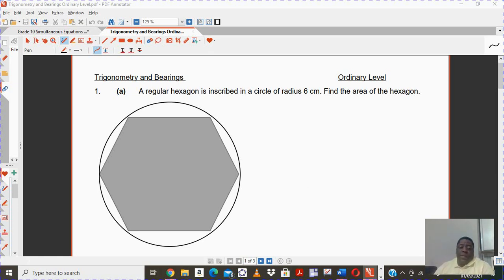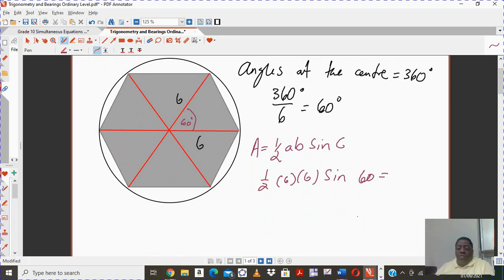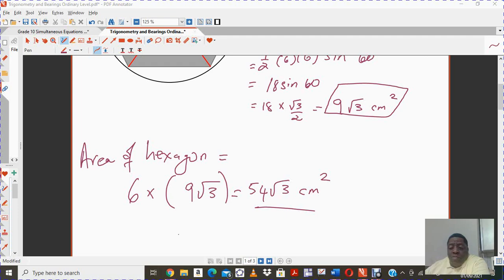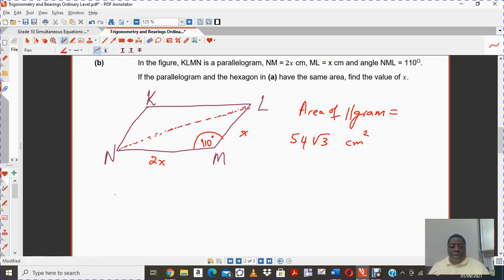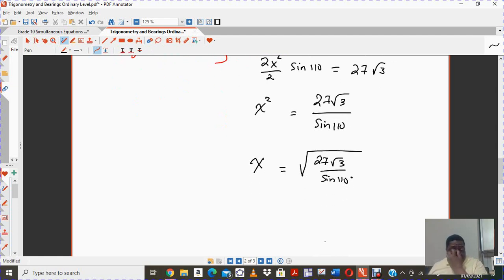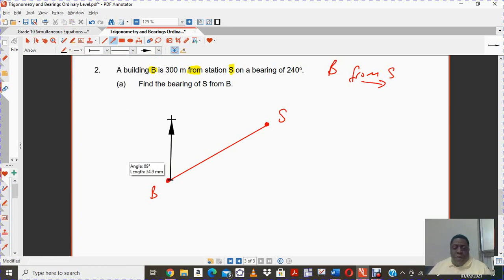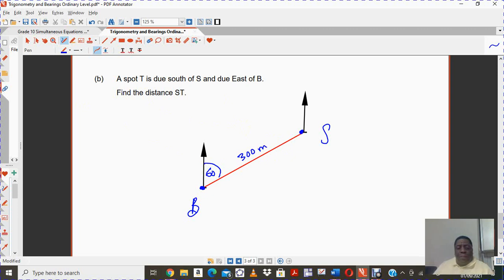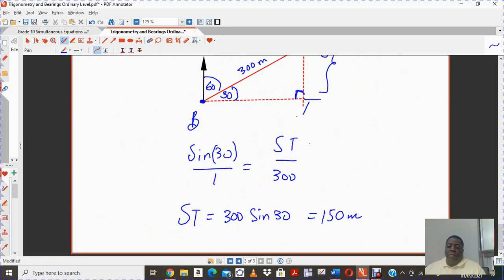Trigonometry and Bearings OL Questions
Using the Area formula of non-90 degrees trianglE.
Solving questions on Bearings.